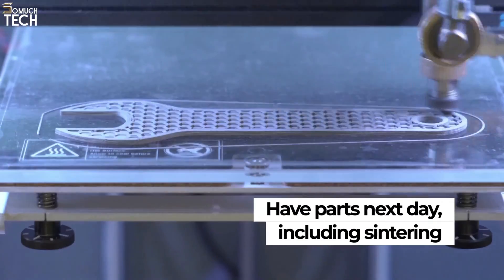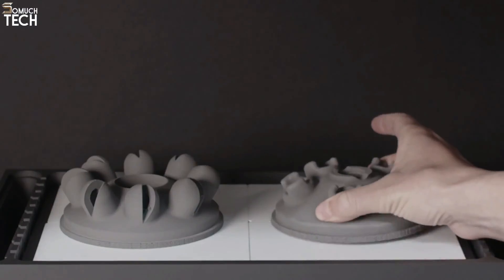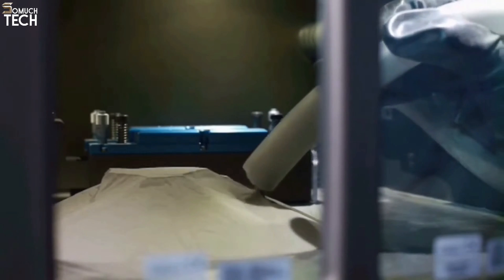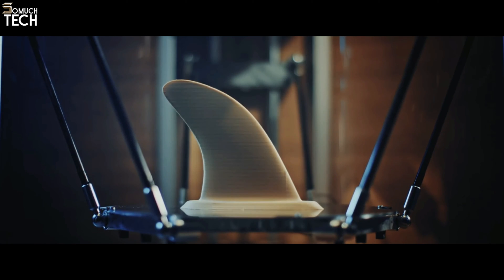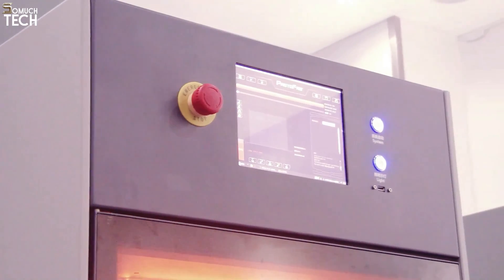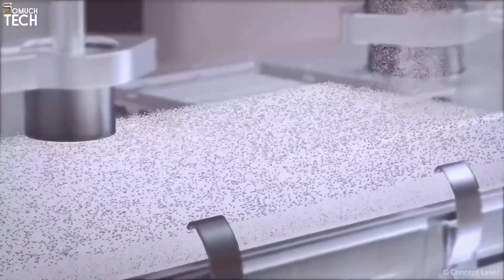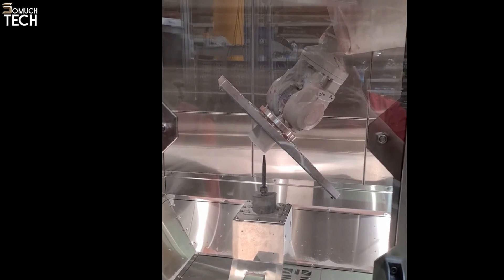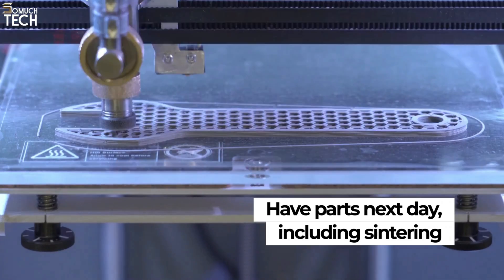10 BEST METAL 3D PRINTERS 2024 - DON'T BUY UNTIL YOU WATCH THIS!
10 BEST METAL 3D PRINTERS 2024 - DON'T BUY UNTIL YOU WATCH THIS!

0:00 ⇢ INTRO
0:32 ⇢ 1- Desktop Metal Studio 2
1:14 ⇢ 2- Rapidia Conflux 1
1:52 ⇢ 3- SLM 125
2:59 ⇢ 4- Pollen AM PAM Series MC
3:39 ⇢ 5- SLM 800
4:37 ⇢ 6- ProtoFab PF-M 150
5:20 ⇢ 7- Concept Laser X Line 2000R
6:20 ⇢ 8- Velo3D Sapphire
6:58 ⇢ 9- SPEE3D WarpSPEE3D
7:43 ⇢ 10- HP Metal 3D printer